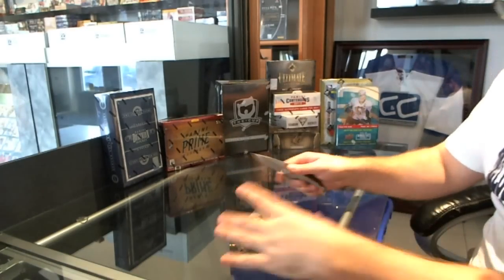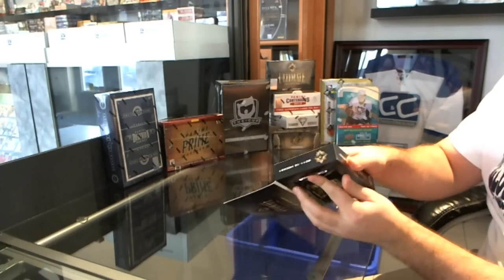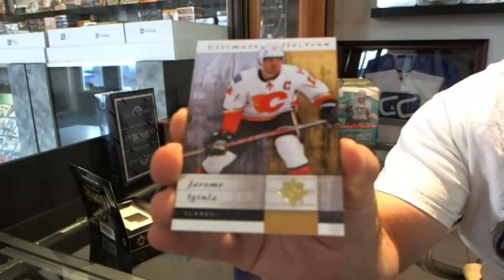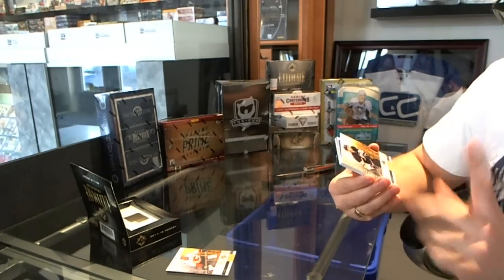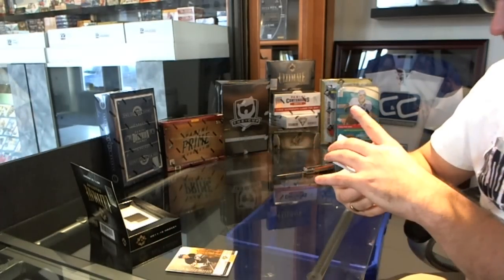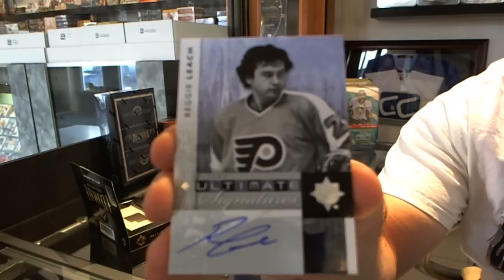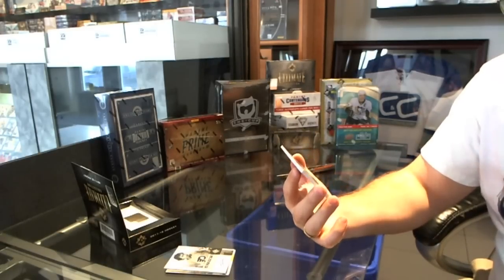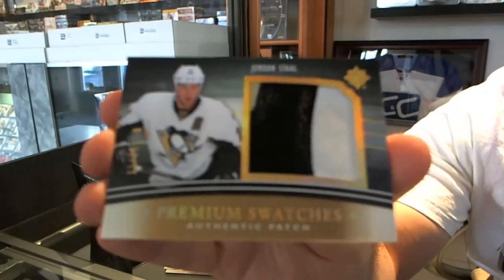Racins 11-12 Upper Deck Ultimate Hockey Pack Break